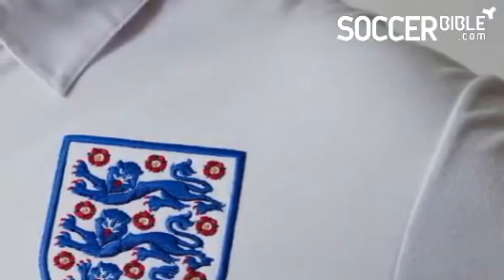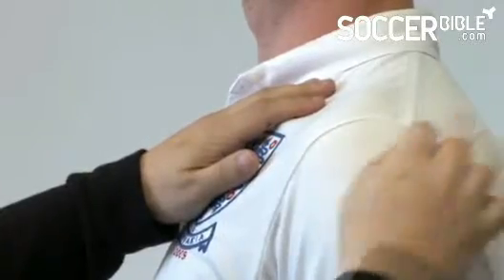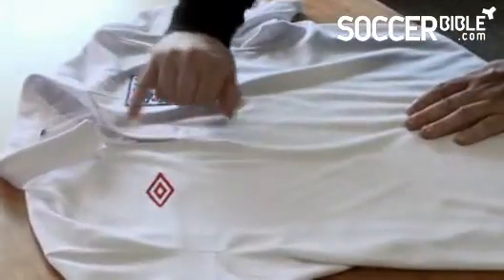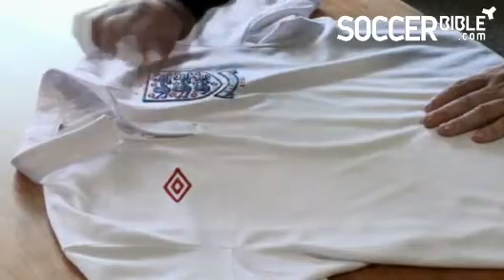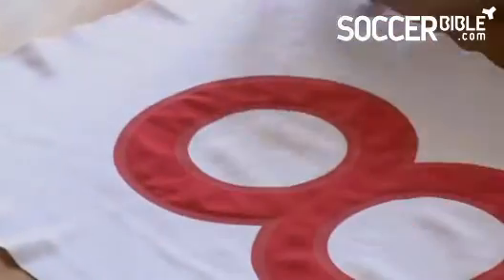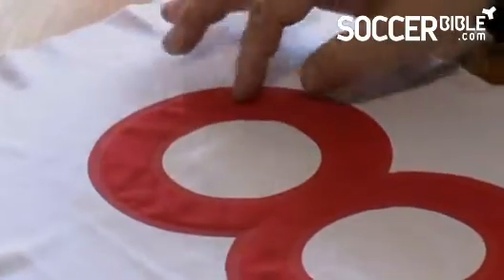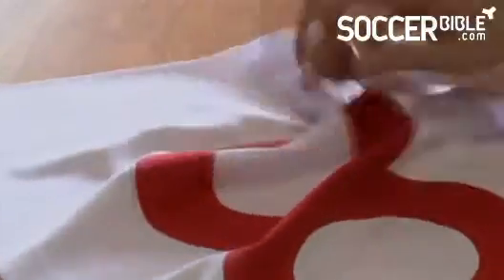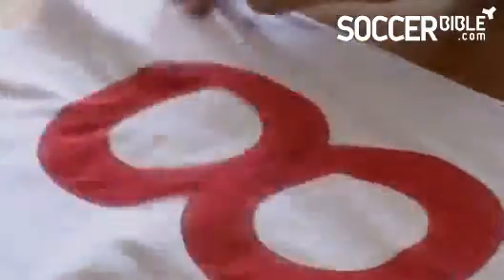New England football kit - design/technology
Ahead of the new England kits' full competitive debut, SoccerBible brings you the full lowdown from the men responsible for designing such a unique football kit. Find out all the new technology and design innovations that have gone into creating such a distinct England kit.